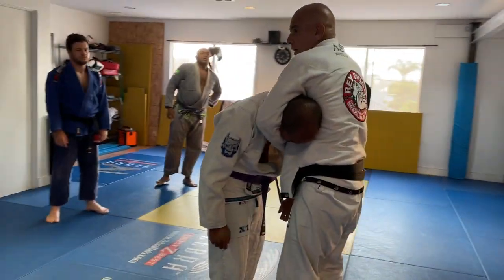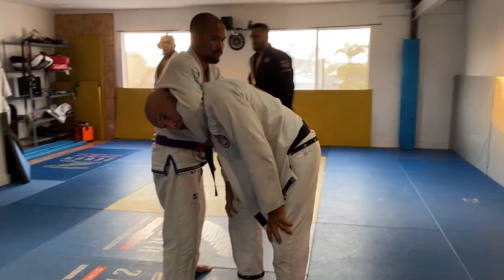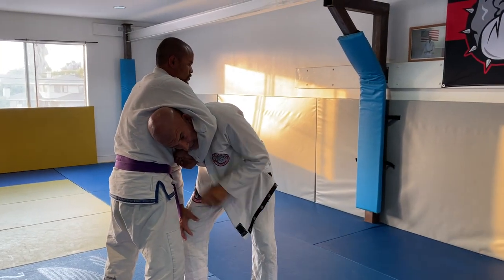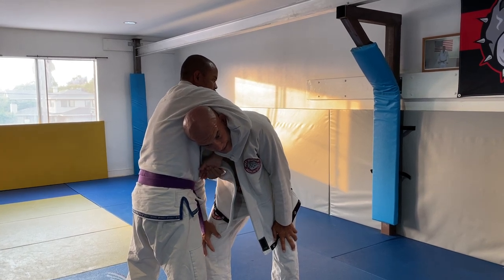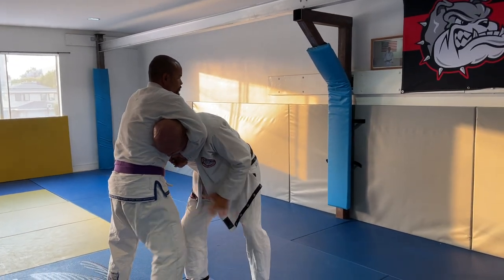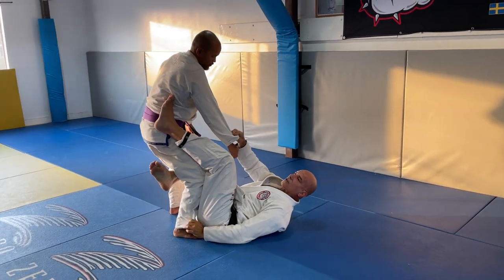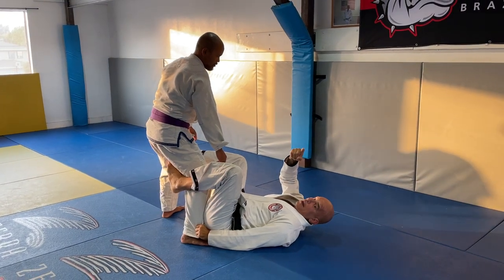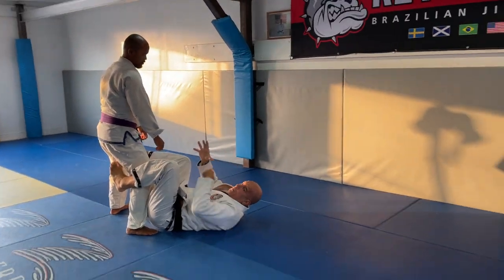Standing Guillotine Defense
A basic way to escape a standing guillotine by Rey Diogo.